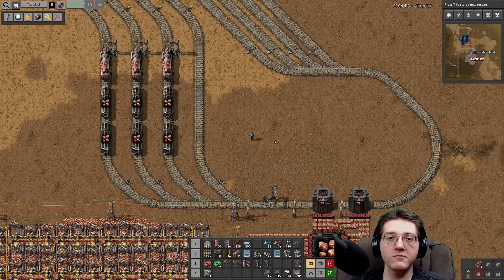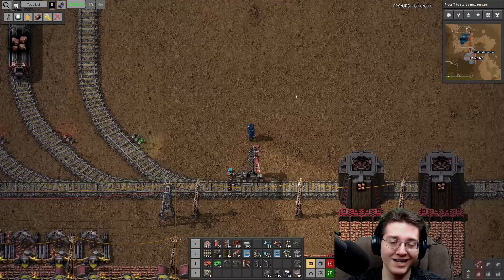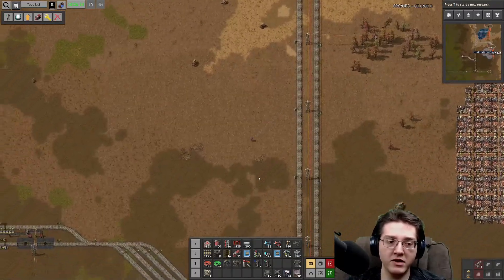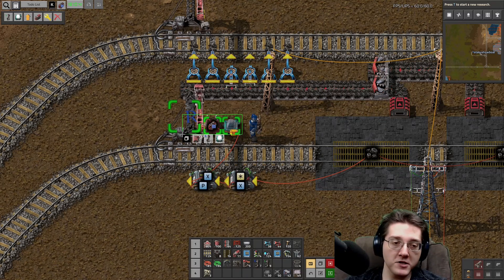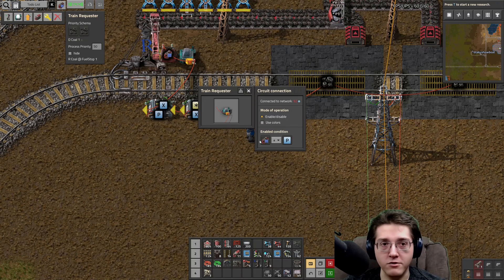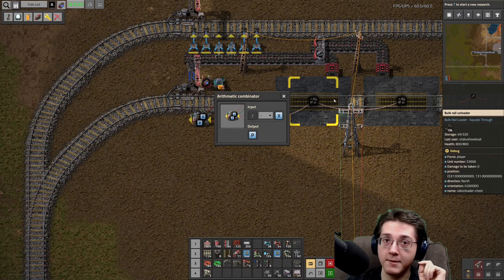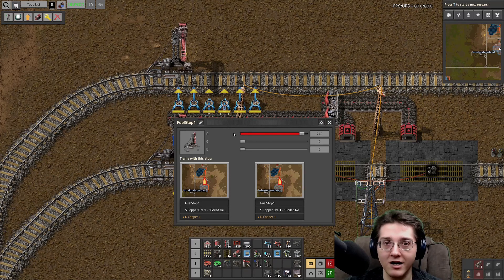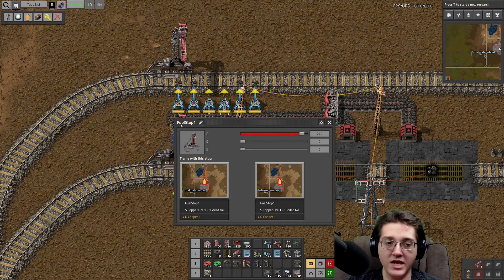The best performing train overhaul mod? Train Supply Manager | Factorio Mod Tutorial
Welcome to Train Supply Manager, a very nifty way to automate train requests across a base. In this overview, I'll go over the basics of how Train Supply Manager works and give a practical example in how I personally use it.